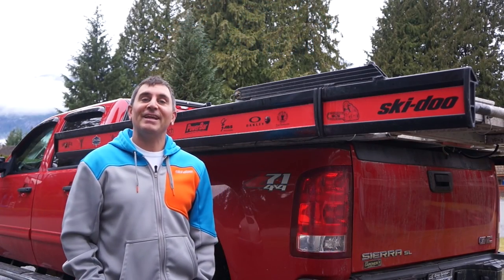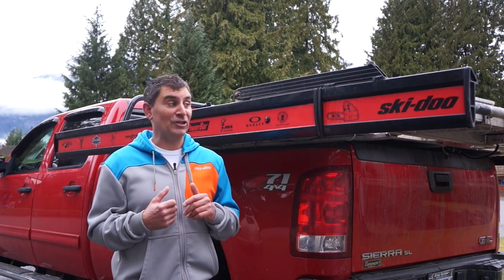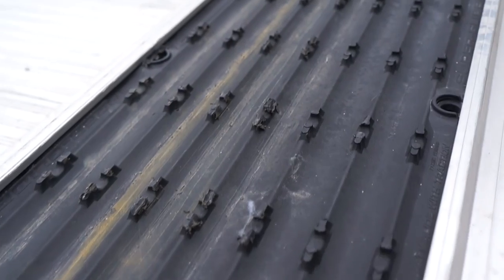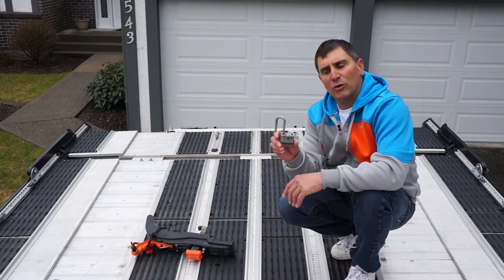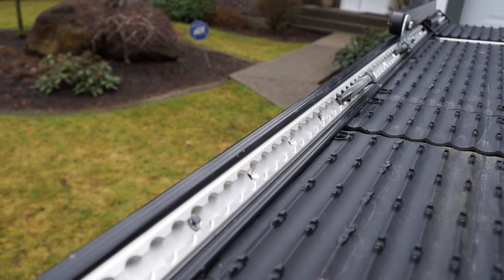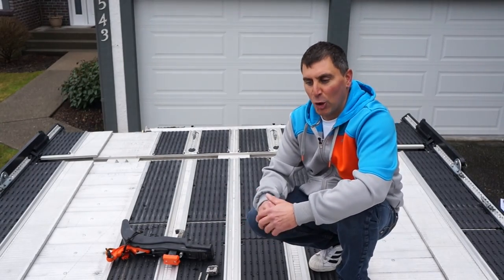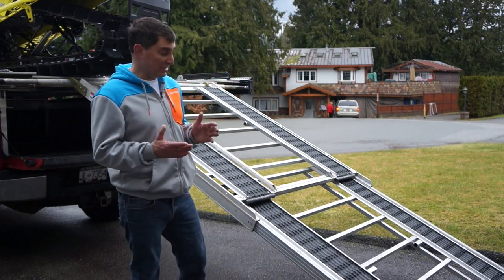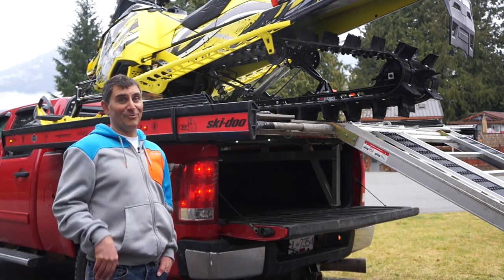Marlon Products Xplore Pro Deck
Dave Norona shows us the features of this awesome new Marlon Xplore Pro Sled Deck and how it has been working through the sled season!